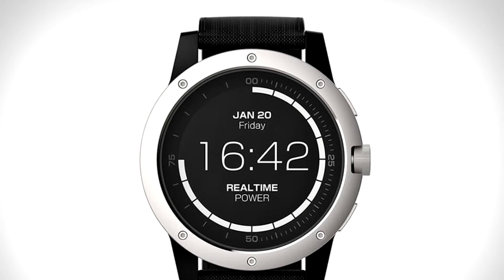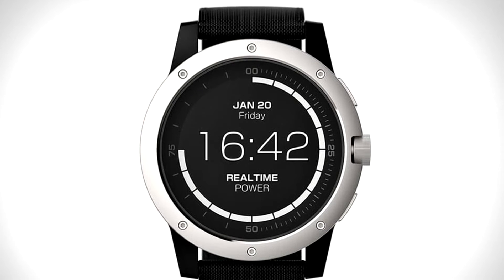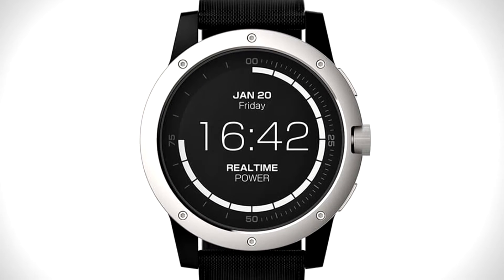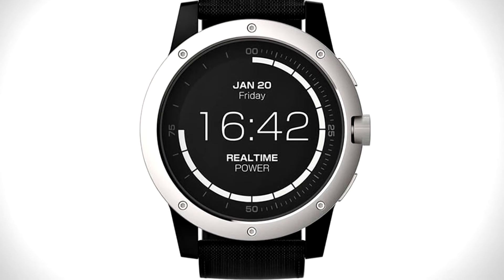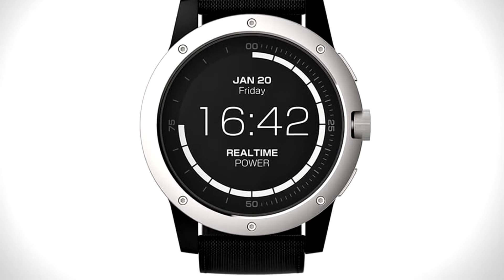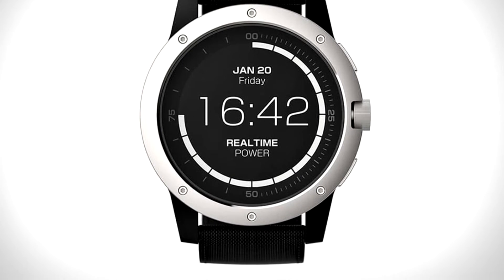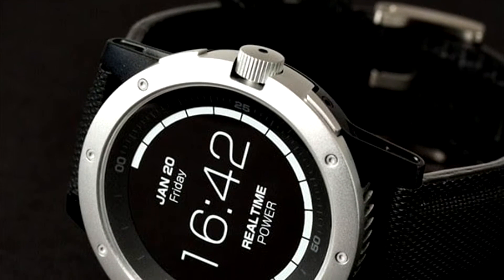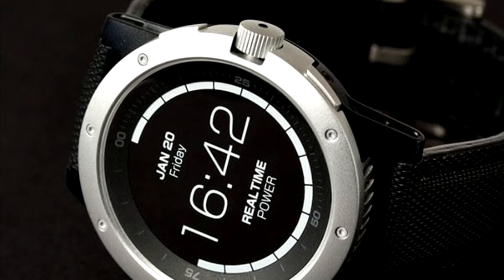Matrix PowerWatch is a smartwatch powered only by body heat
A silicon valley startup wants you to have one less charger in your life thanks to its exercise-tracking smartwatch design that allows a wearable device to be powered via the user's own body heat. The Matrix PowerWatch uses thermoelectric technology and power-sipping components to create a watch that's always got a steady supply of juice, so long as the wearer has a pulse.

A variety of places have been working on similar technologies for years, including a flashlight charged by body heat and a pocket that can charge your devices the same way, but this looks to be the first thermoelectric smartwatch.

The company says it's gone through several prototypes over the past five years and is now looking to launch its first consumer device via a crowdfunding campaign.

According to Akram Boukai, co-founder and CEO of Matrix, the human body generates enough thermoelectric energy to power an incandescent light bulb when at rest, and enough to power an entire home (roughly 1 kilowatt) during exercise.

The PowerWatch could be just the first attempt at using heat from the body or other sources to power devices.